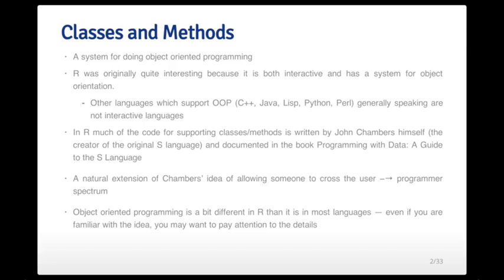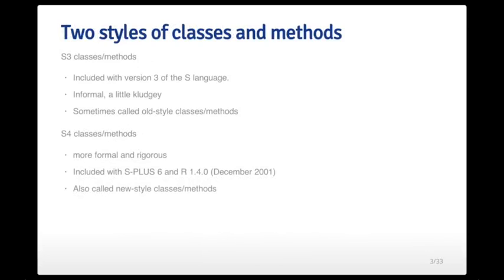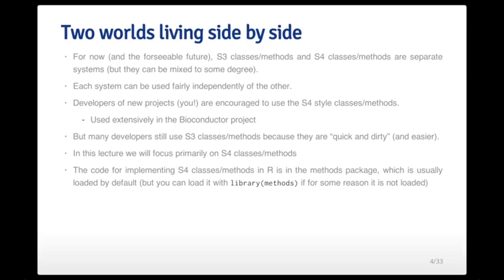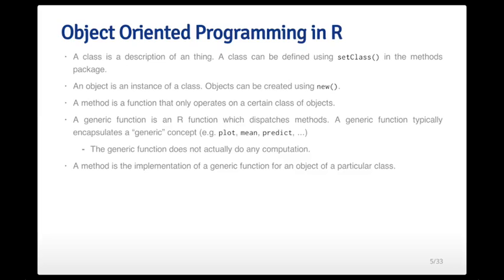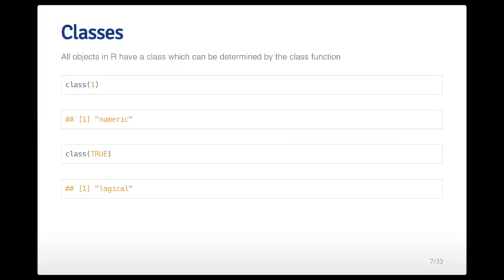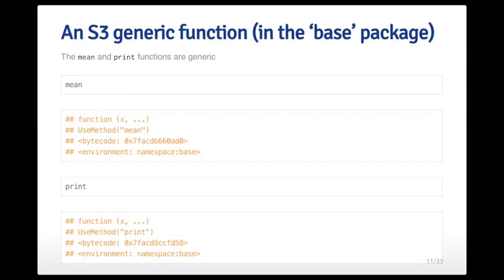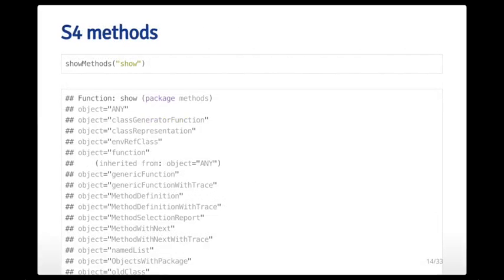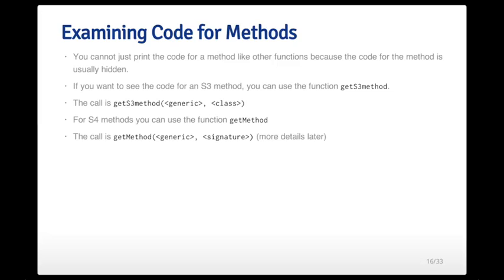4 4 R Classes and Methods Part 1 13 50